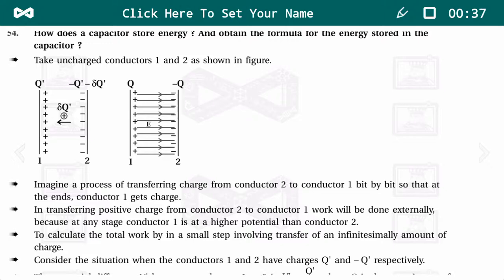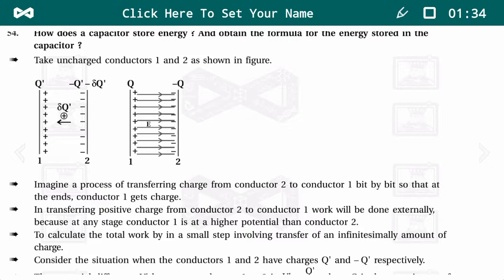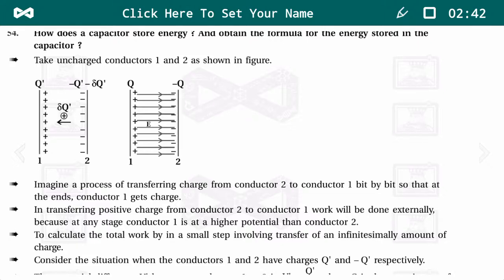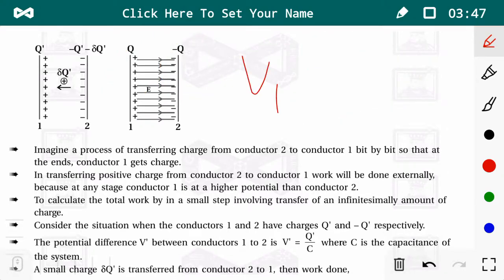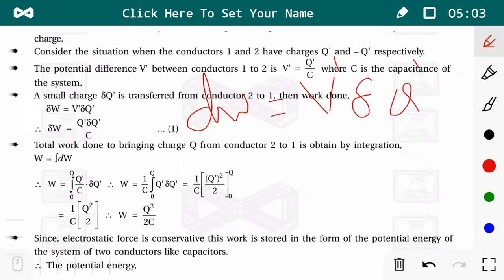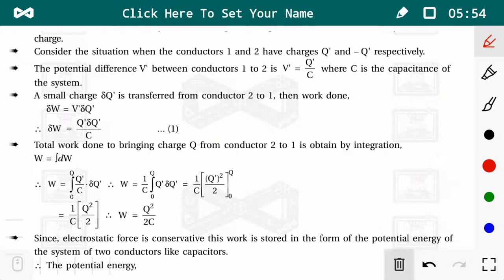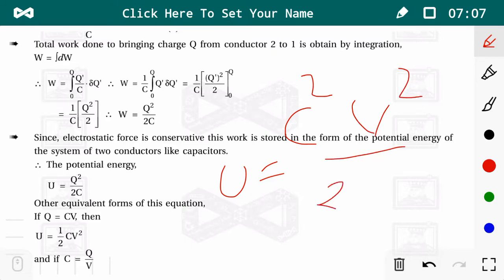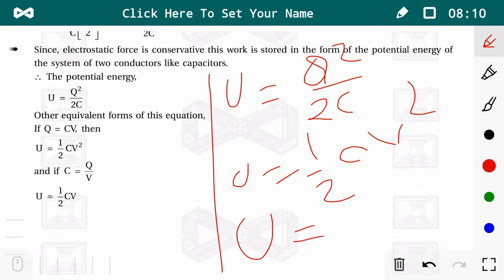12 sci physics ch2 Potential Energy of the Capacitor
Jayesh Vyas